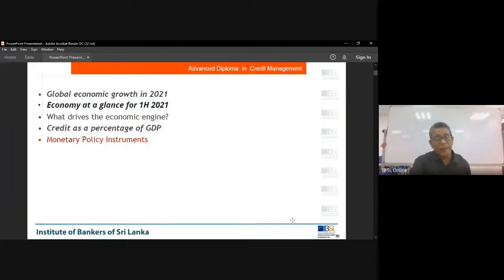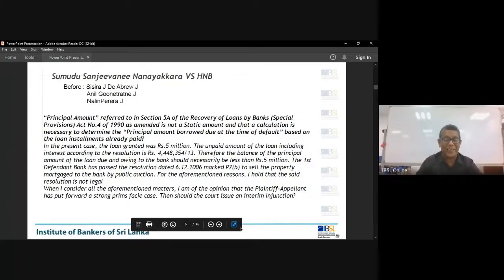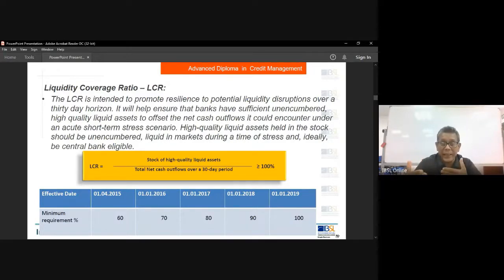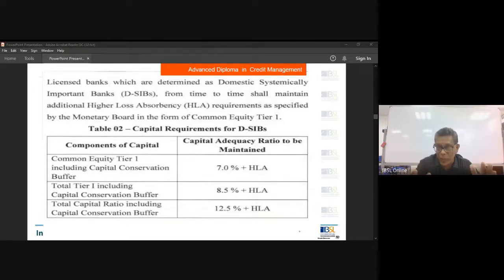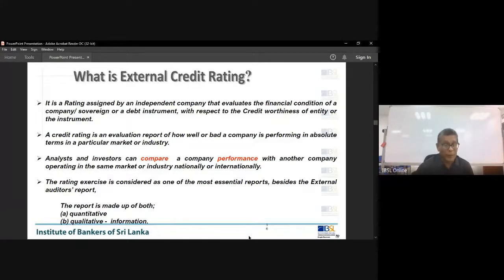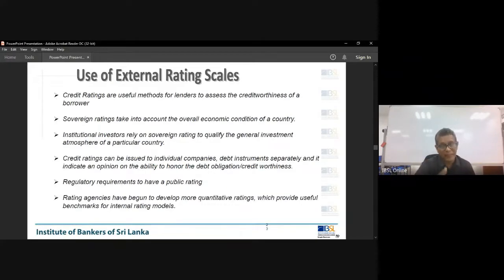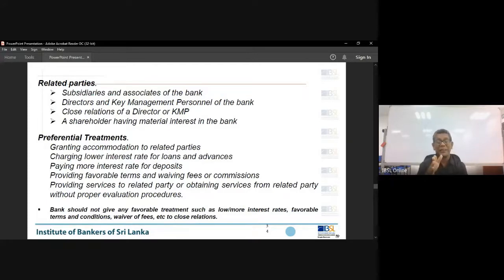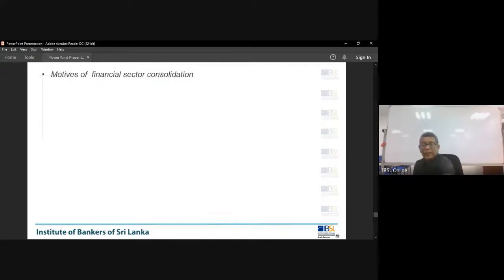ADCM 21 31 10 2021 - IBSL